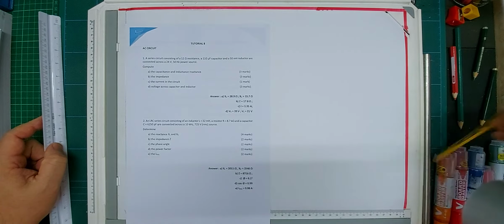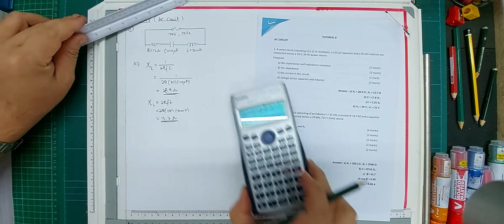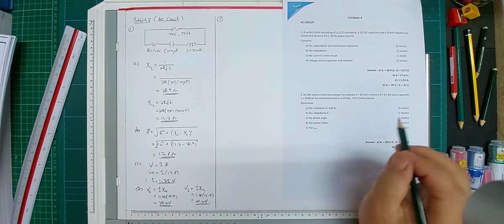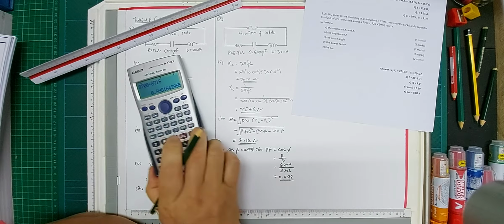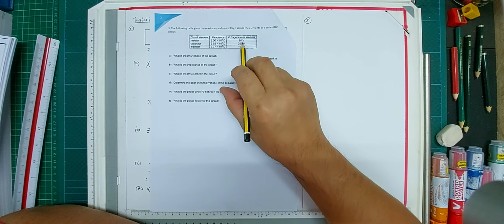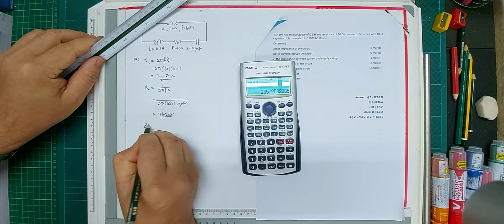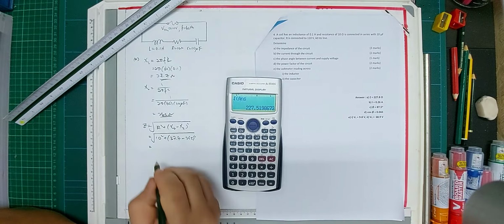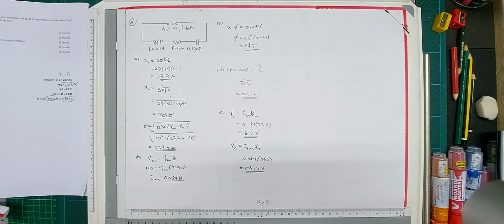PHY150 TUTORIAL 8(SOLUTION)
UITM STUDENTS ONLY.